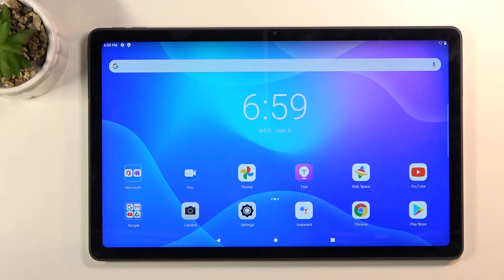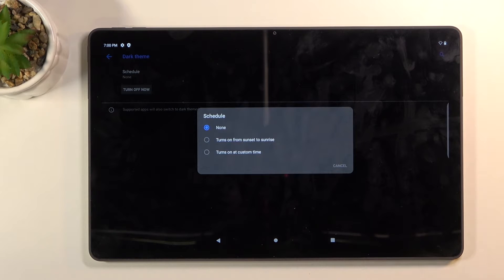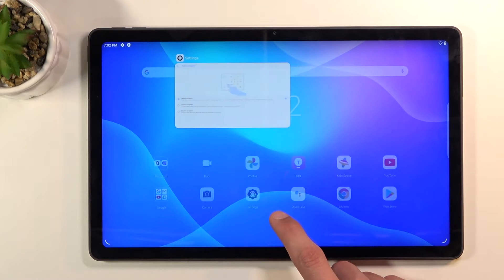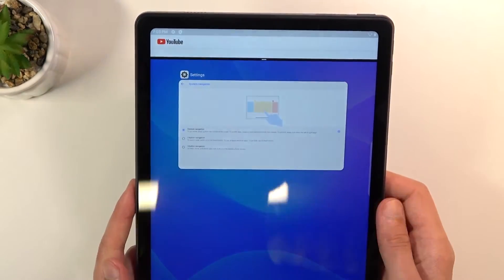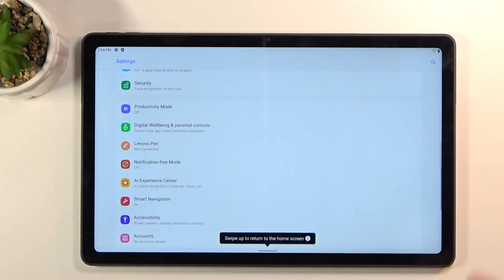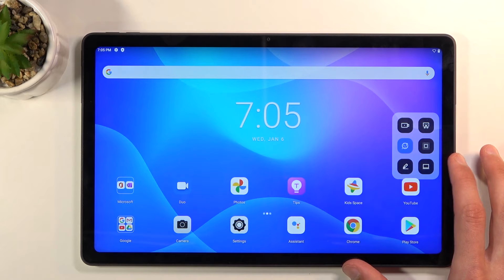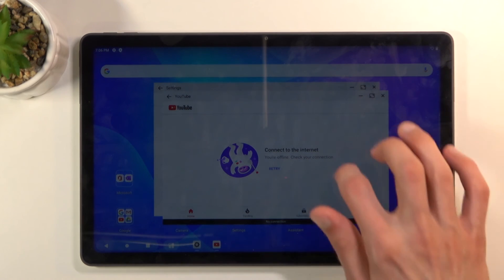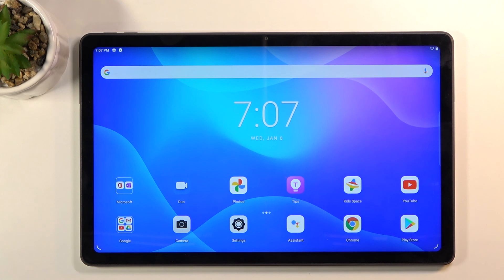Top Tricks for LENOVO Tab P11 Pro – Cool Apps / Best Features / Super Options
Read more info about LENOVO Tab P11 Pro:
Do you want to find out the cool features available in LENOVO Tab P11 Pro? Are you curious about super options available in LENOVO Tab P11 Pro? In the presented tutorial, we show you the top tricks for LENOVO Tab P11 Pro. If you want to find out the best apps available in your Lenovo tablet, follow the above instructions and make the usage of the LENOVO Tab P11 Pro easier and comfier. Let’s use the attached video guide and discover useful options that LENOVO Tab P11 Pro has. Visit our HardReset.info YT channel and get many useful tutorials for LENOVO Tab P11 Pro.

How to find the best options in LENOVO Tab P11 Pro? How to locate super features in LENOVO Tab P11 Pro? How kind of useful options has LENOVO Tab P11 Pro? How to make usage of LENOVO Tab P11 Pro easier? How to use top tricks for LENOVO Tab P11 Pro?